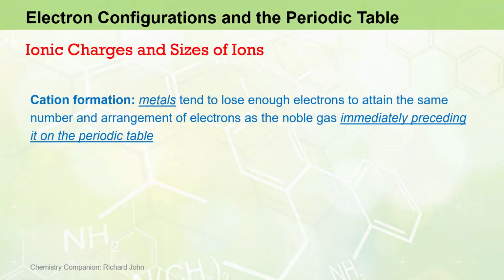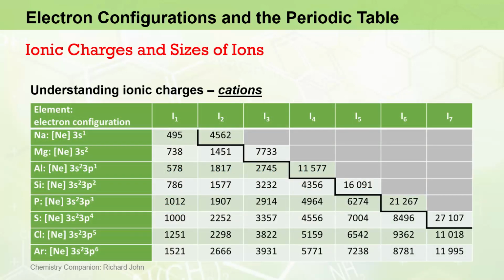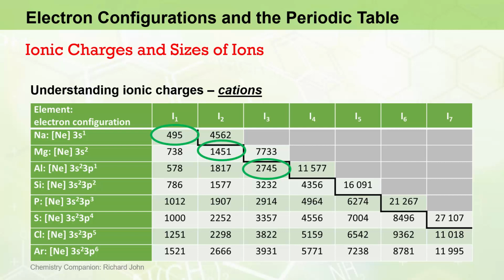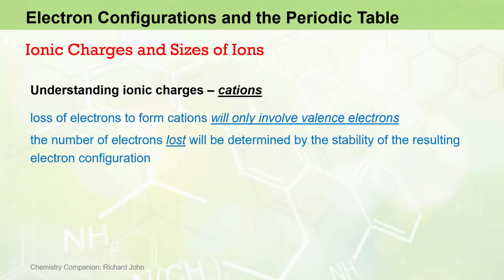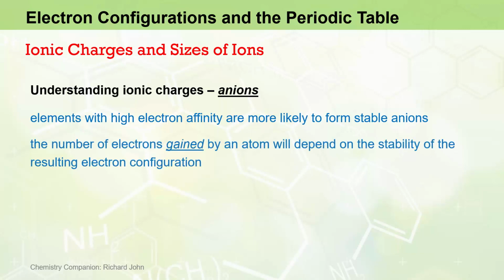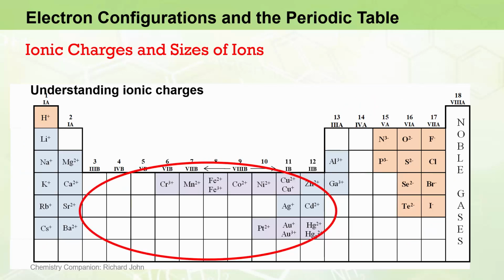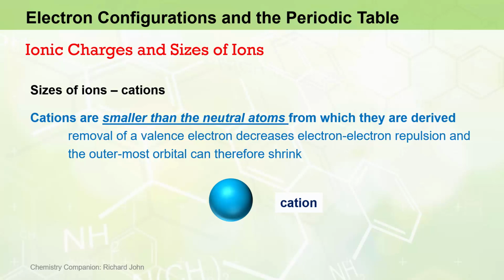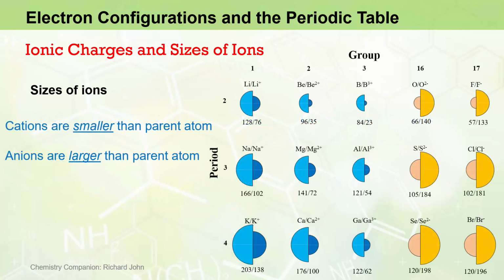9.3.3 Understanding Ionic Charges and Ionic Sizes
In this video we look into the underlying reasons for why ions of a certain charge are stable and look at the relationship between the size of an ion relative to its parent atom.